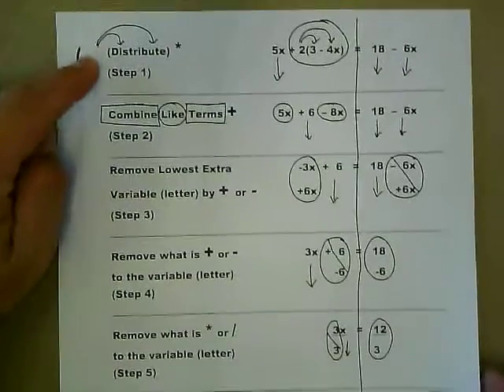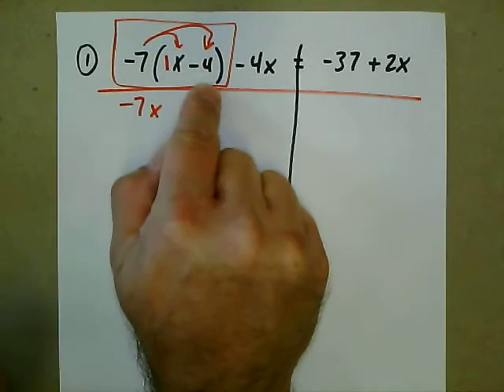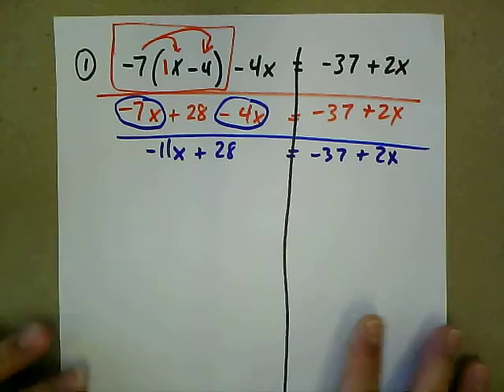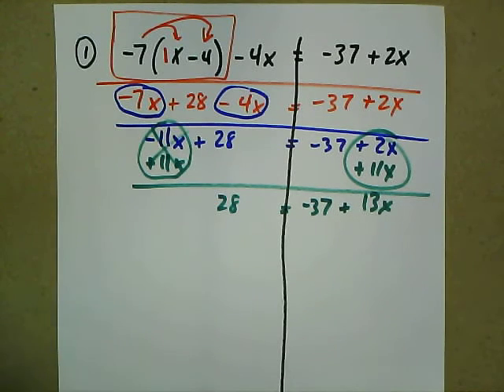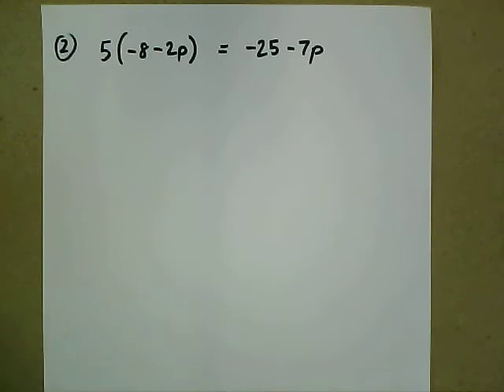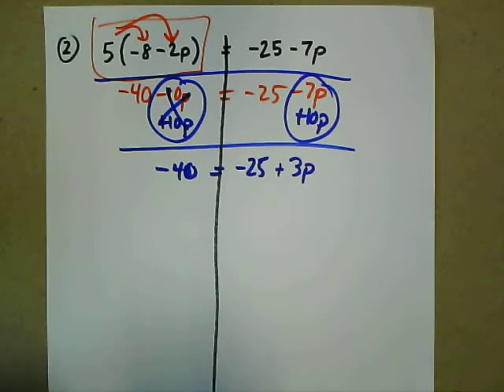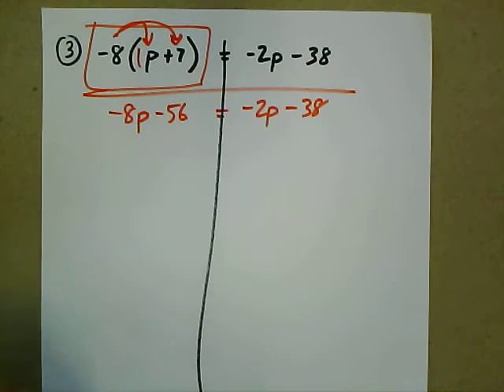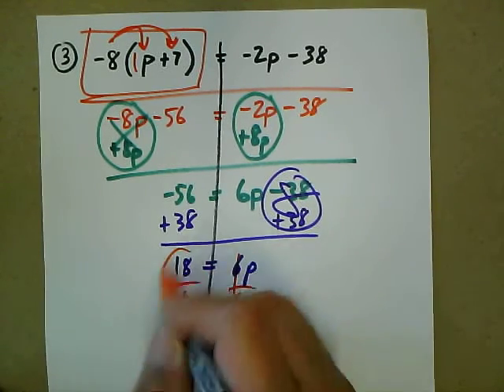11/13/2020 Five/Four Step Equations Day 2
Watch it twice, take notes, complete it, Submit it.